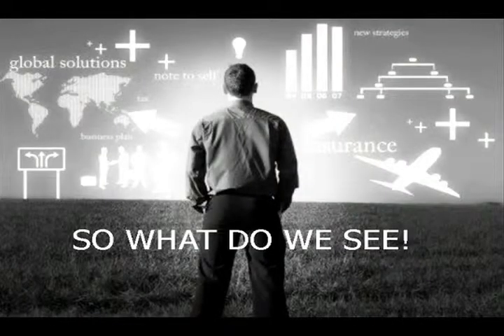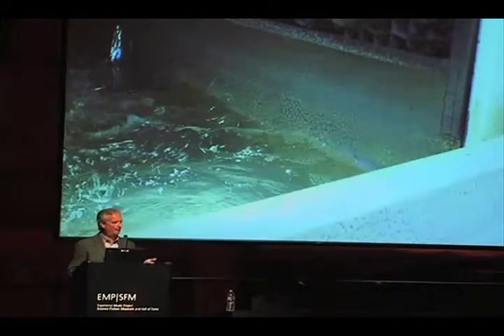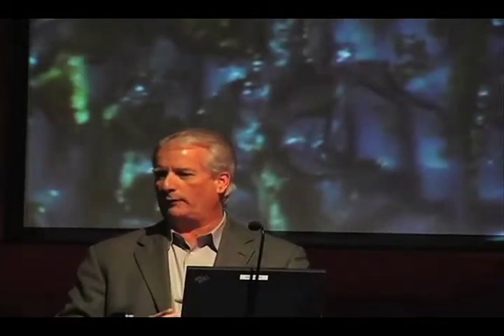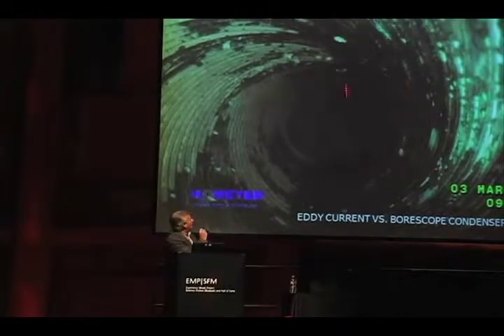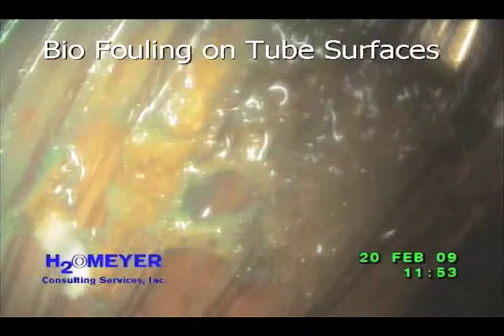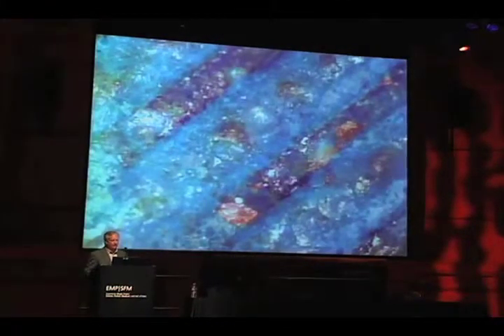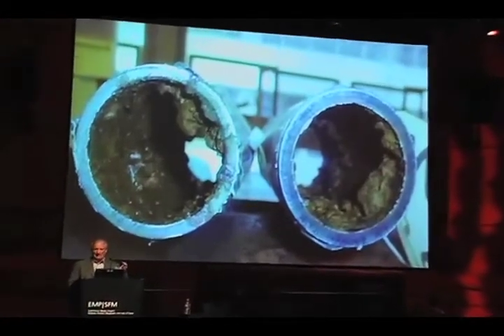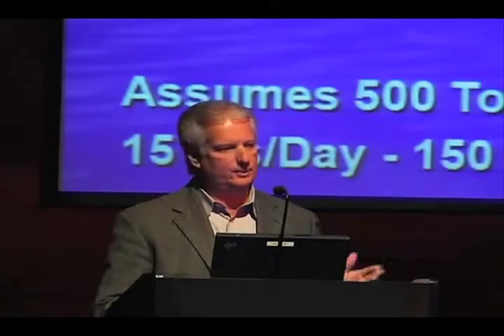Michael Groh - What I See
Michael Groh sharing some examples of corrosion, scaling, and bio-film growth and their consequences for cooling towers, at a seminar put on by Seattle Public Utilities and the Saving Water Partnership at the EMP in 2010